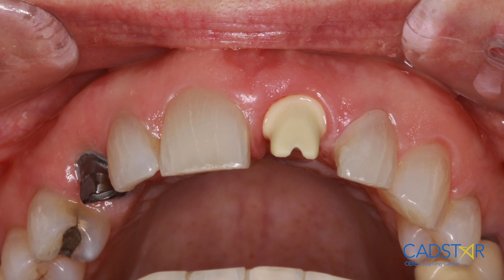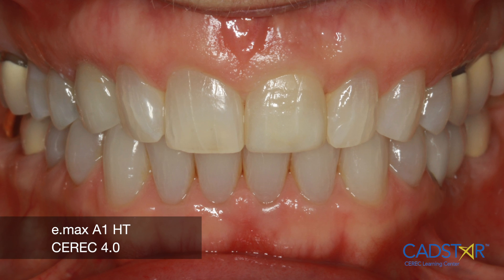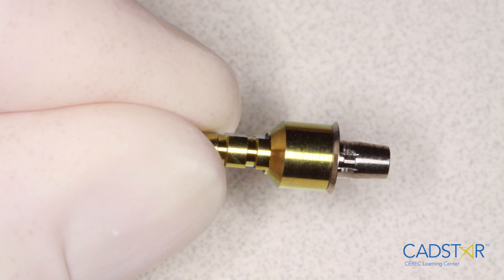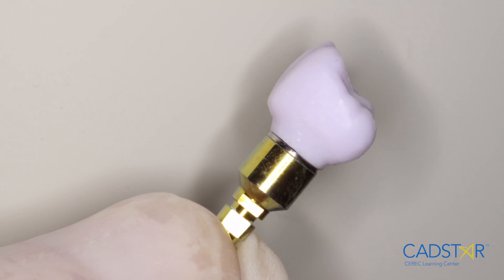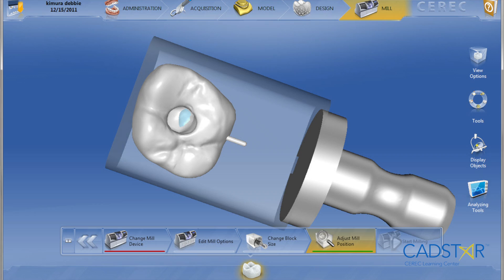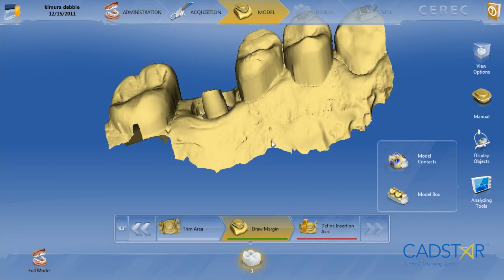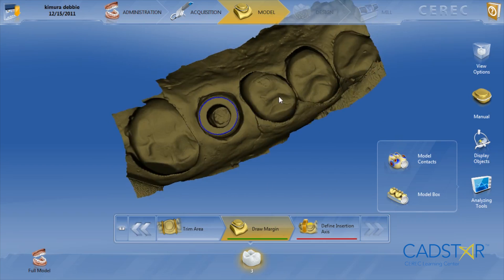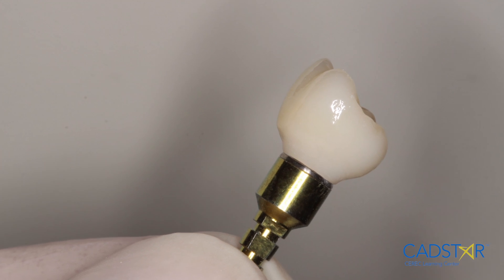CEREC 4.0 Chairside e.max Implant Abutment/Crown Application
The chairside CEREC 4.0 e.max Implant Abutment/Crown Cadstar tutorial is present in two videos at cadstar.org CEREC Liftoff Online Training and Mentoring.  This YouTube video is a brief overview of Dr Klim's approach using the Sirona TiBase titanium platform as the base to scan, design, mill and fit a solid e.max abutment/crown screw retention implant restoration.  Being able to design and finish the implant emergence contours with an e.max abutment/crown combo design offers many advantages. This method facilitates cementation and finishing prior to implant restoration oral placement offering optimal soft tissue satisfaction.